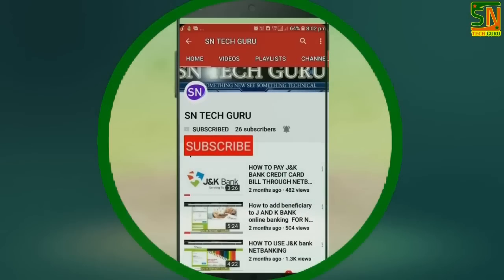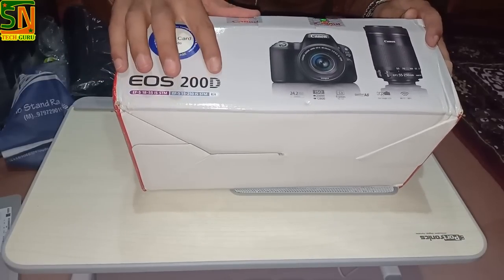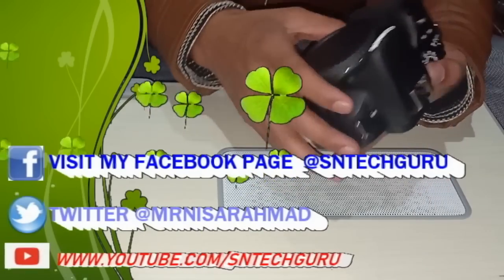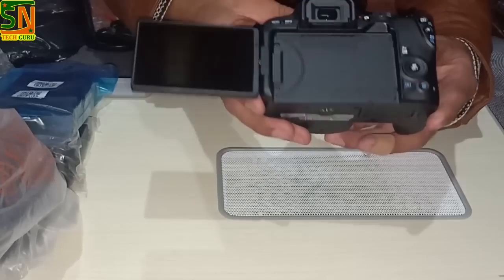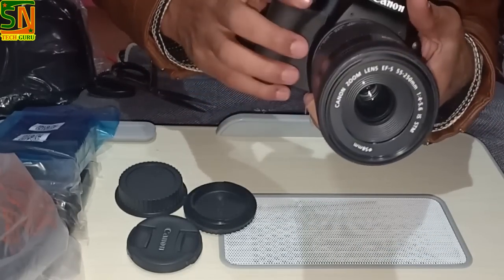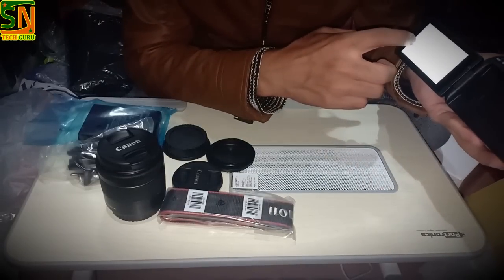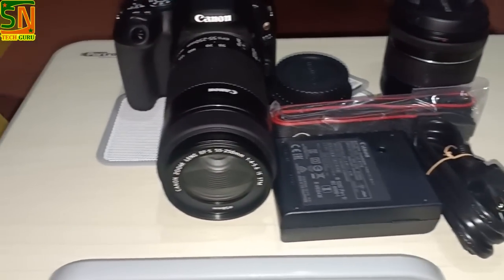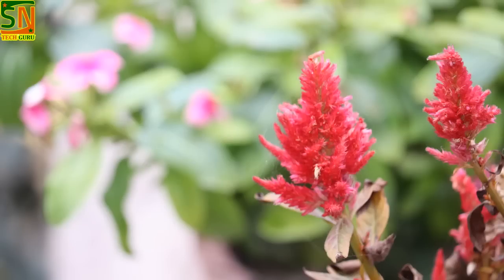CANON 200D DSLR/ Rebel SL2: UNBOXING |BEST CAMERA| My First DSLR for Youtube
I am unboxing CANON 200D DSLR/Rebel SL2 for the First time